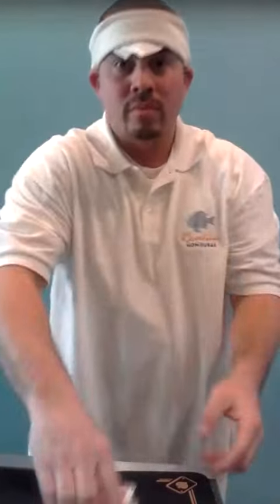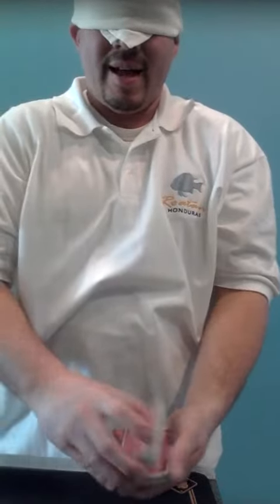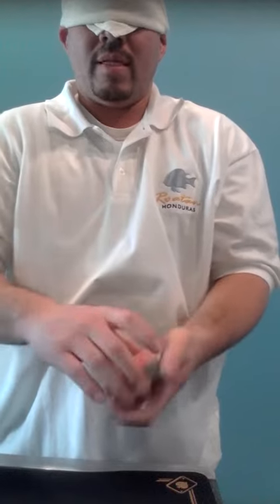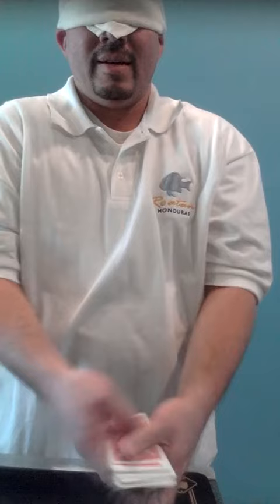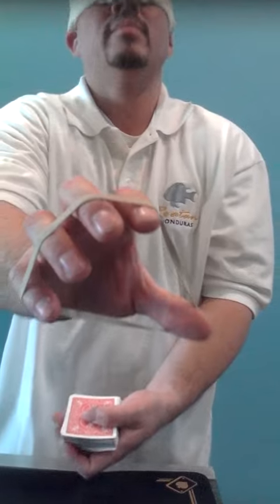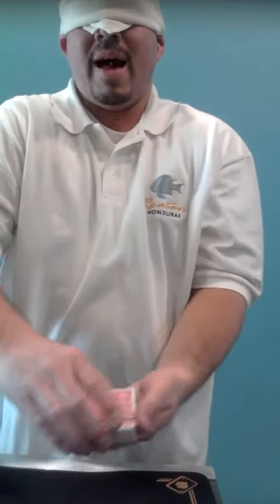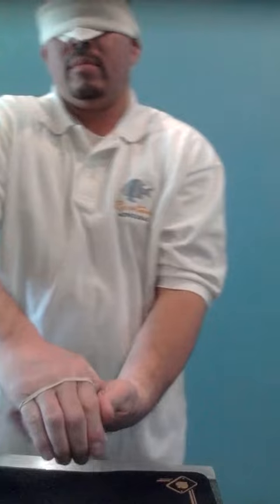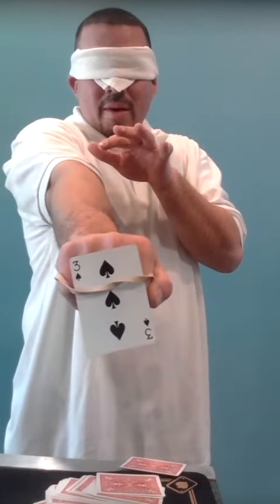Card trap magic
Card and rubberband magic